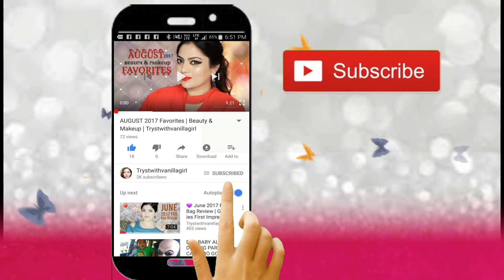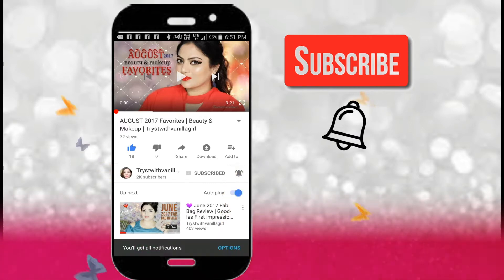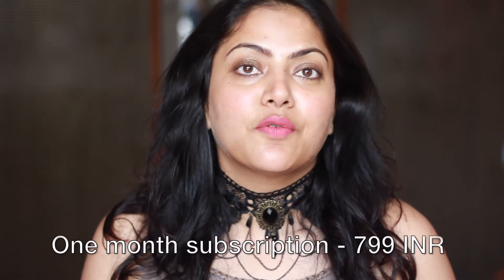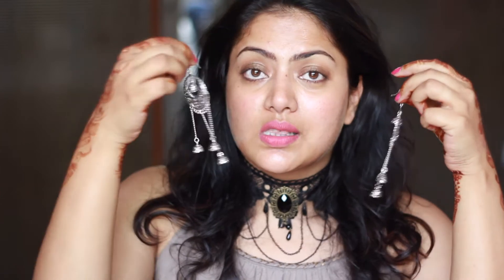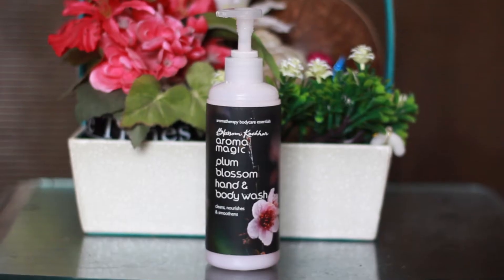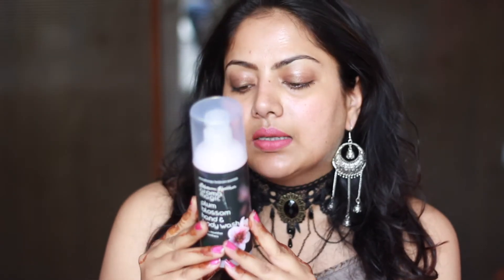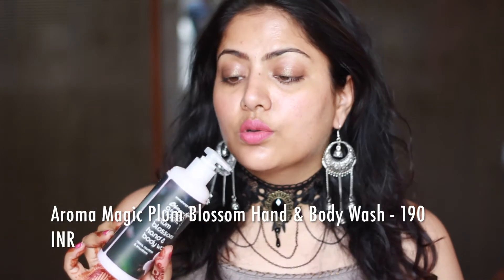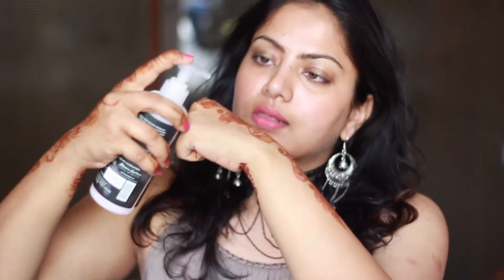Thy Beautybag Unbagging + Review | April 2018 Edition | Organic Beauty Bag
💖I upload all my videos in HD.Please change the settings by clicking on the wheel and enjoy watching in HD!!💖

Hey Everyone

Hope all of you are doing super awesome!! Do share your experience with Thy Beauty Bag or any products I have got in this months bag in comment section below.

THY BEAUTY BAG

Bag Particulars : -  Organic Beauty & Make up products mainly
Bag Price  : - Rs. 799 per month (including shipping )
Mode  of Payment : - Paytm or netbanking

Products are:
1.Make up or skincare (your choice) -Rs 300- Rs675
2.Bath Sutra cucumber and mint body scrub -Rs.250
3.Aroma Magic Plum body wash -Rs.190
4.Aroma Magic Honey &Shea butter body lotion sample
5.Pratha Naturals lip balm - Rs250
6.Never ever seen before earrings ☺️ - Rs150

On My Nails- Nykaa Nail Enamel

My Lipstick - Lakme Absolute Lip Pouts Matte Masaba Lip Color - caramel toffee

Current Foundation : No foundation today

Hello Everyone!

I'm Radha and I create almost everything you see on my channel and blog -Trystwithvanillagirl. A doctor by profession,my passion for arts and writing has given me new identity of Youtube creator & Blogger.

You may already be aware by now that I'm obsessed with making beautiful things.My other interests lie in in exploring world,food and music. I keep sharing this part of my soul mostly on my Instagram and Blog.

Thank you for giving me your time to see and read what I have to say !  I hope you enjoy my reviews, swatches, and  videos that I make!

Leave me a comment to know you all beautiful people watching me and supporting me.
                    ~ There is telepathy between hearts~

 💖Beauty and Makeup Hauls💖

💄  Makeup Tutorials   💄

💄My Website/Blog - Subscibe here for daily newsletter

Camera - Canon EOS 60 D DSLR

Lens - Canon 50 mm lens

Editor - Filmora

Music /Video credits: Filmora

Green Screens - Tube graph/ Heynamesalex / Linda Sofie / Gabrielle Maria /Wonder List

STAY BEAUTIFUL✌
💜RADHA  X